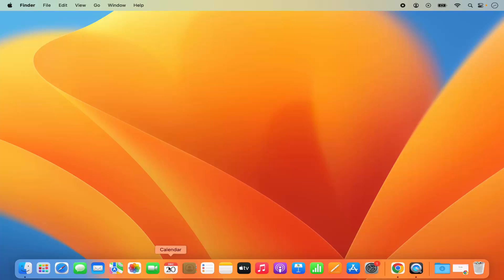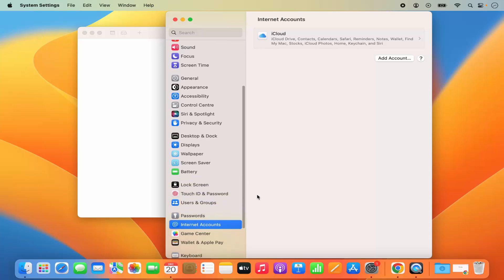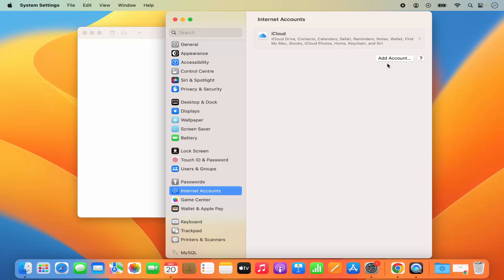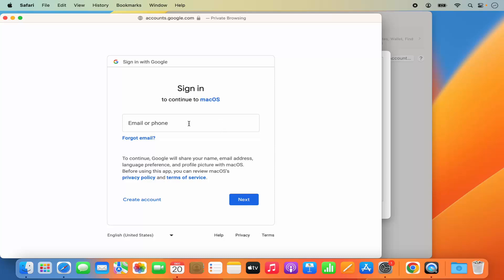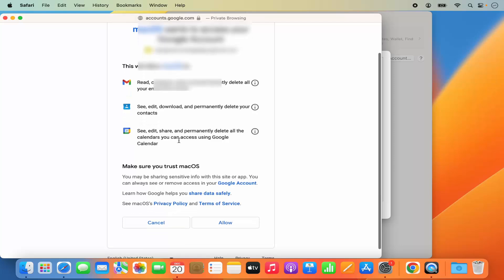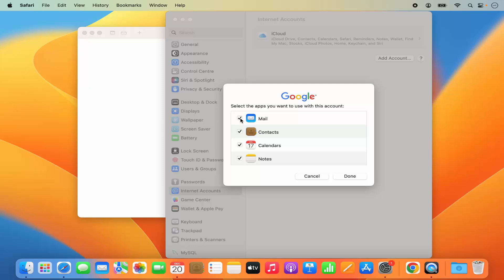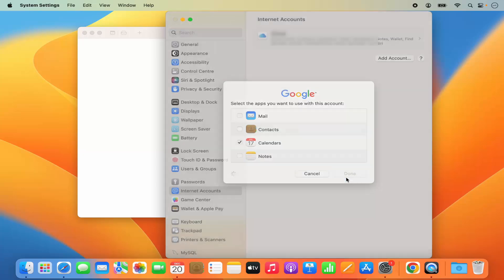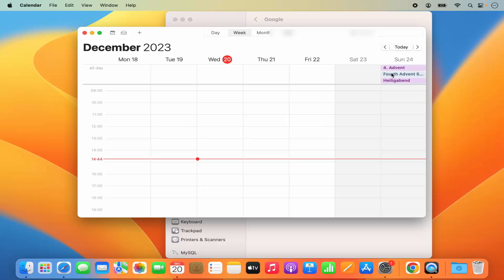How to Sync Google Calendar with Apple Calendar on Mac | Set up Google Calendar in Calendar on MacOS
"Seamless Scheduling: How to Sync Google Calendar with Apple Calendar on Mac | Easy Setup Guide".

Welcome to our tutorial on syncing Google Calendar with Apple Calendar on your Mac! Keeping your calendars in sync ensures you stay organized and never miss an important event. In this step-by-step guide, we'll walk you through the process of setting up Google Calendar in the native Calendar app on MacOS, allowing you to effortlessly manage your schedule across platforms.

🗓️ **Why Sync Google Calendar with Apple Calendar?**
Discover the benefits of syncing your Google Calendar with Apple Calendar on your Mac. Whether you're an Apple enthusiast with multiple devices or simply prefer the interface of Apple Calendar, this tutorial will streamline your scheduling experience.

🚀 **Step-by-Step Setup:**
Follow our easy-to-follow instructions as we guide you through the entire process of syncing Google Calendar with Apple Calendar on MacOS. From accessing account settings to configuring synchronization preferences, we'll ensure a smooth and seamless integration.

🔄 **Real-Time Updates Across Devices:**
Learn how syncing enables real-time updates across your devices. Whether you make changes on your Mac, iPhone, or iPad, your calendar events will stay consistent, ensuring you're always up to date.

🔍 **Customizing Calendar Views:**
Explore options for customizing your calendar views in Apple Calendar. We'll cover settings such as color-coding and visibility preferences, allowing you to tailor your calendar display to suit your needs.

👩‍💻 **Troubleshooting Tips:**
Encounter any challenges during the syncing process? No worries! We've included troubleshooting tips to address common issues and ensure a smooth integration between Google Calendar and Apple Calendar on your Mac.

Stay organized across platforms. Watch our tutorial, follow the steps, and learn how to sync Google Calendar with Apple Calendar on your Mac. Hit play now and streamline your scheduling experience with ease! 🗓️💻🔗